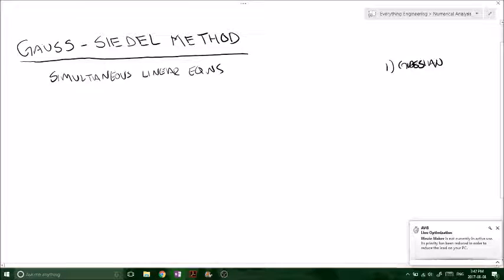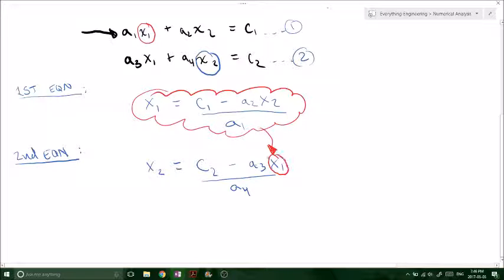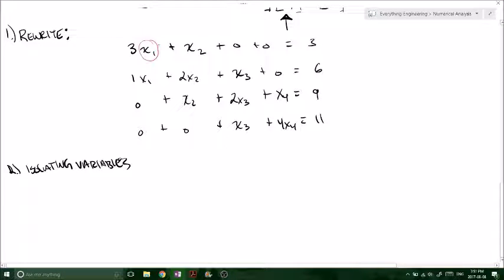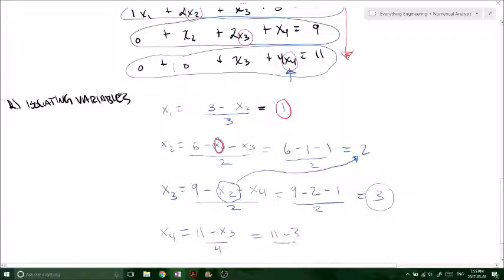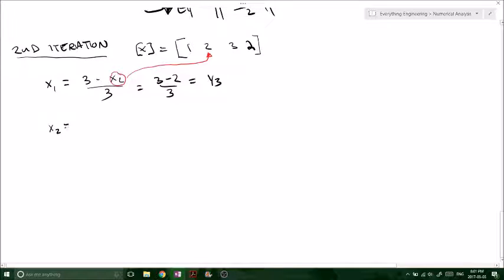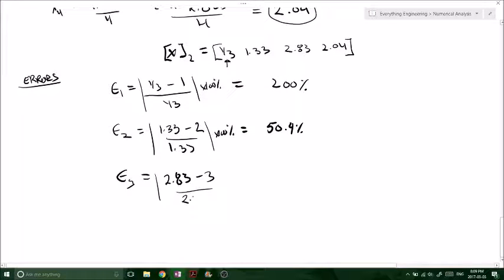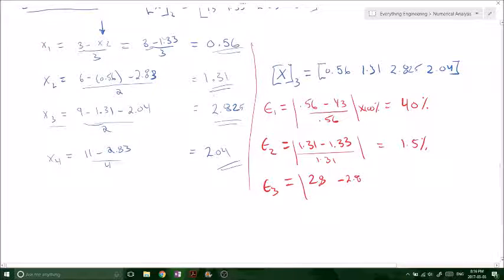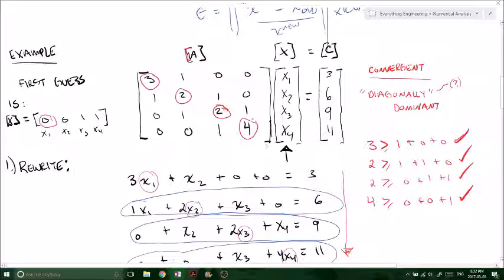Guass-Siedel derivation and Example - Applied Numerical Analysis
In this video I derive the algorithm for the Gauss-Seidel method of solving a system of linear equations.  ITS SIMPLE!!

STEP 1

Write the matrix in equation form with a constant on the RHS by itself.

STEP 2

Isolate each variable from each equation independently and form 'n' numbers of equations for an nxn matrix

STEP 3

With an initial guess, start solving for the unknown variables.  BUT REMEMBER to keep the variables updated with the most recent calculated value.

STEP 4

Calculate a relative error associated with each calculated unknown.

STEP 5

Repeat until relative error is within an acceptable range.

STEP 6

EAT GLUTEN AND PROSPER

Be sure to follow me in Twitter and LinkedIn: Blake Tabian